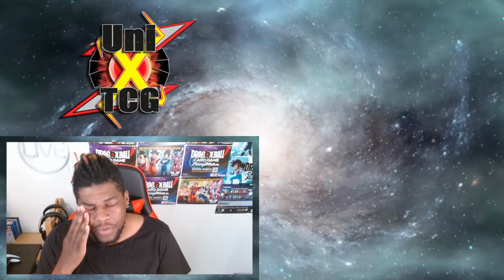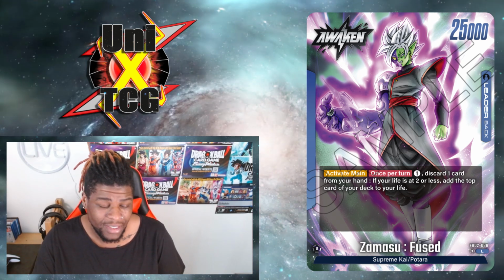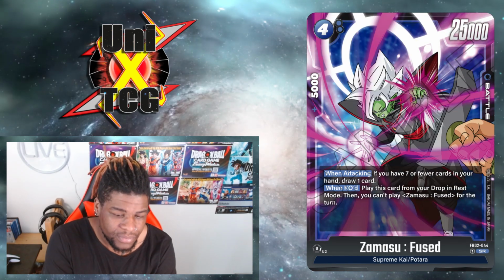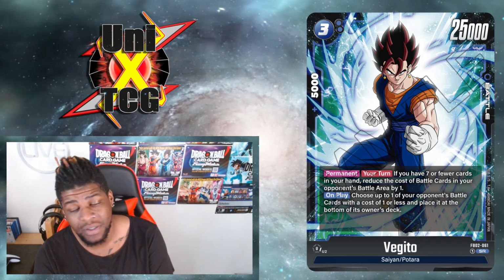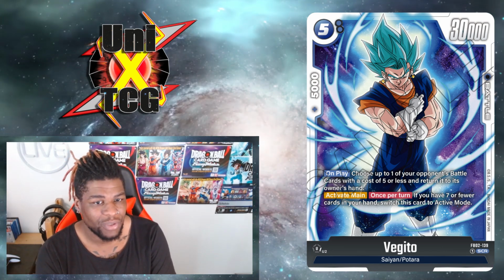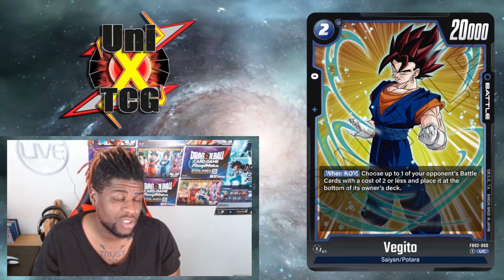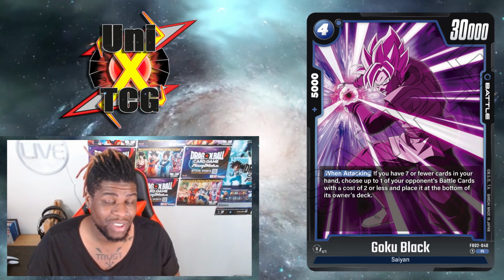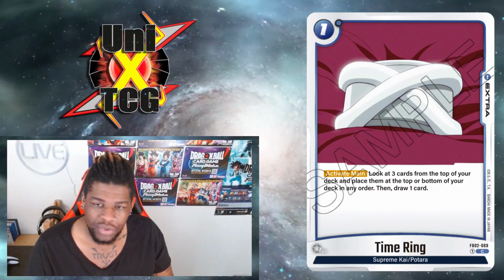Is Blue a Winner or Loser of Blazing Aura? Preliminary 1st look! Dragon Ball Super Fusion World!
A lot of people are already counting Blue out of the meta race next set, but is that really correct? Let's take a preliminary look at Blue in set 2 as we know it so far!

If you'd like to help the channel via donations, you can do so here! My gratitude would be eternal!